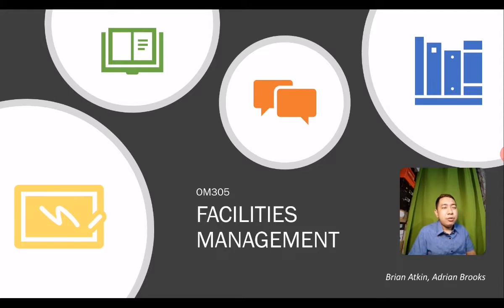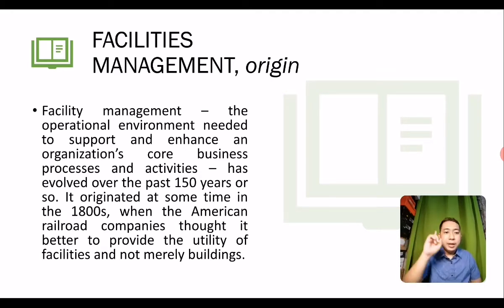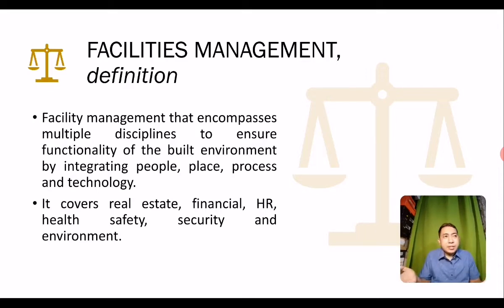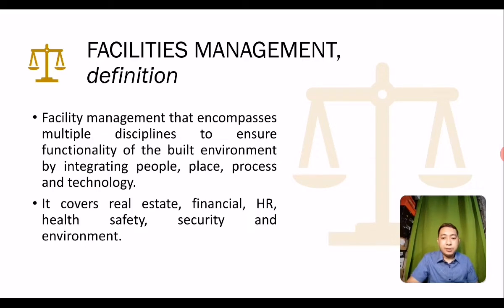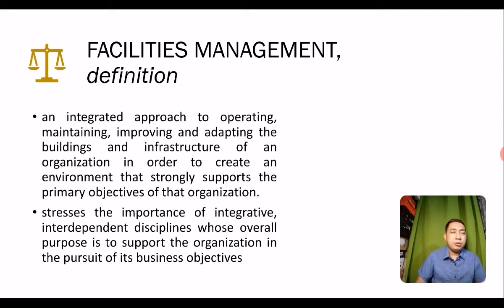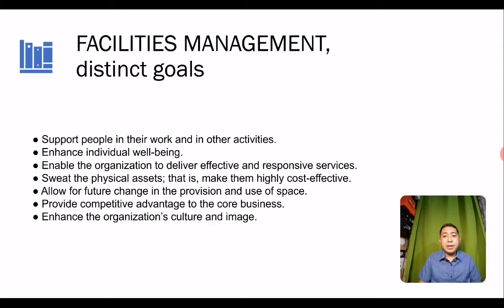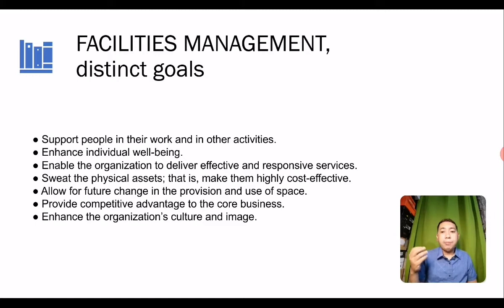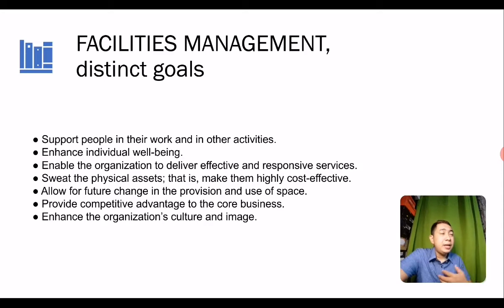OM305: Lesson 1 Fundamentals of Facilities Management